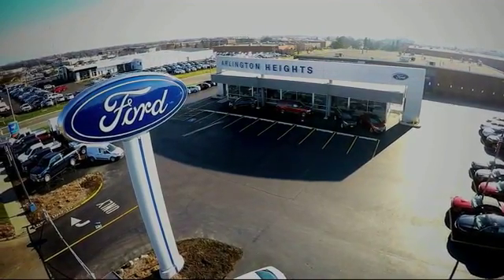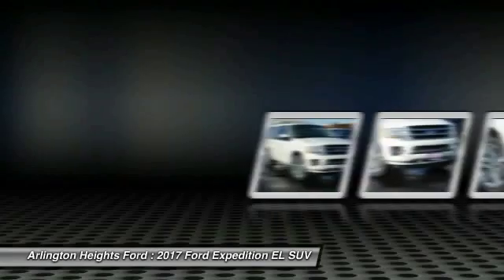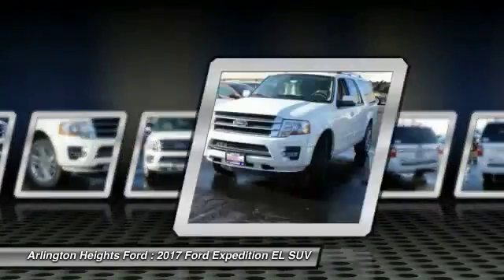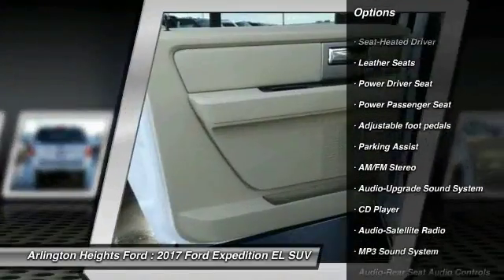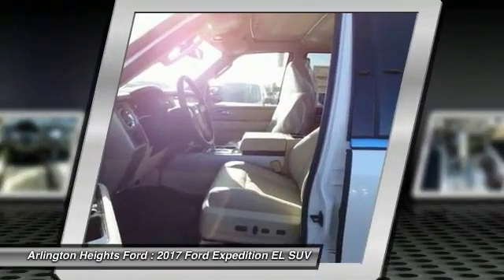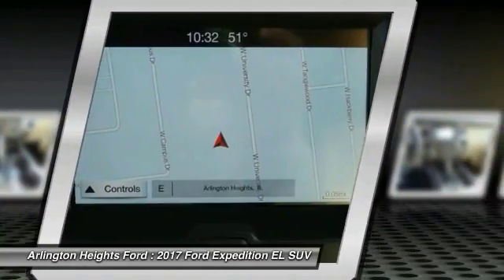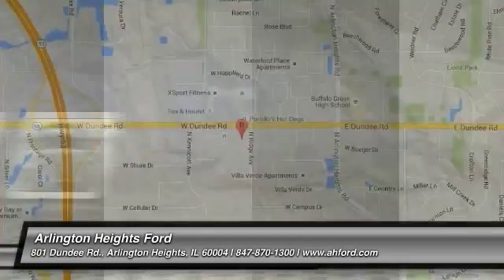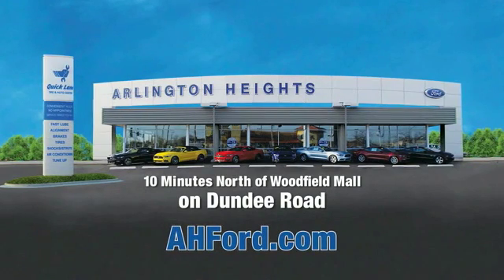2017 Ford Expedition EL Arlington Heights IL 0U171160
2017 Ford Expedition EL Limited

801 Dundee Rd.

Price includes: $500 - Ford Credit Retail Bonus Customer Cash. Exp. 11/30/2016, $2,000 - RETAIL Customer Cash. Exp. 11/30/2016, $2,750 - Retail Bonus Cash. Exp. 11/30/2016, $1,000 - Black Friday Retail Bonus Cash. Exp. 11/30/2016